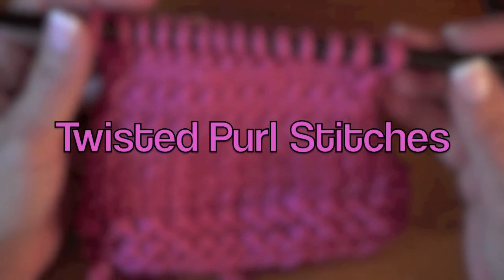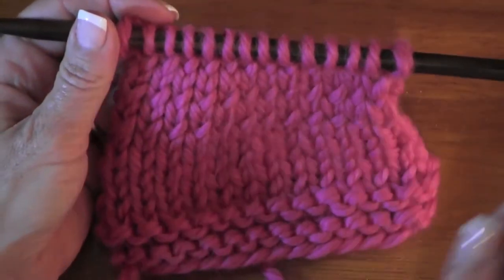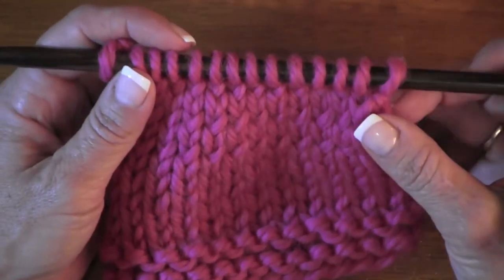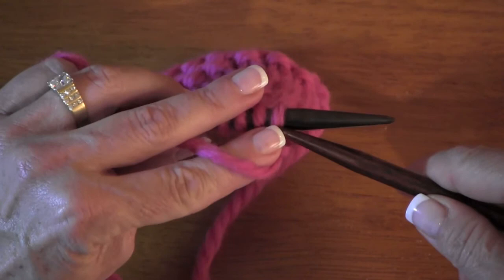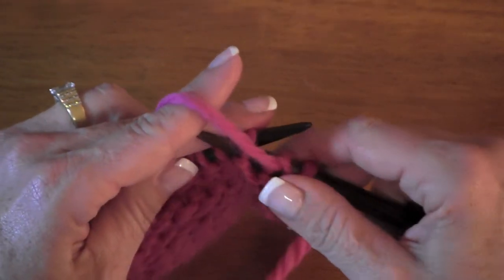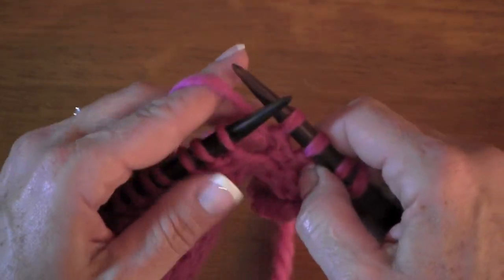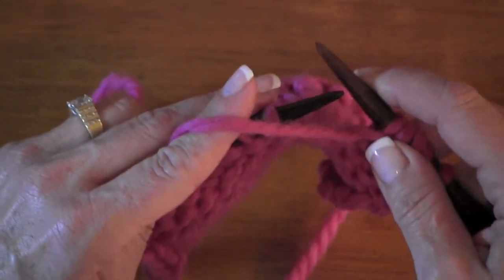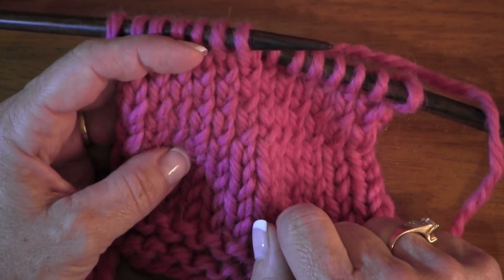Twisted Purl Stitches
Troubleshooting for new knitters. Learn why you knit stitches appear twisted.